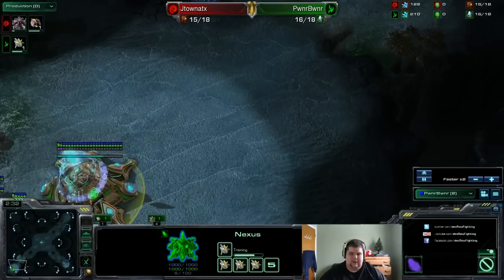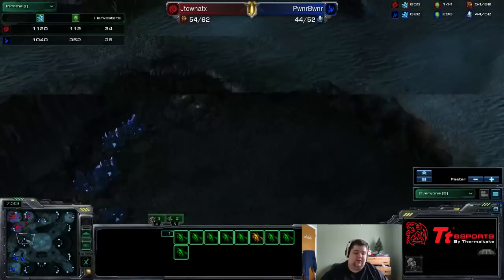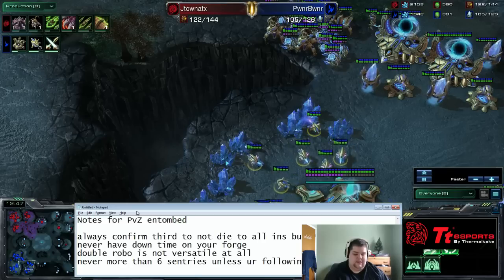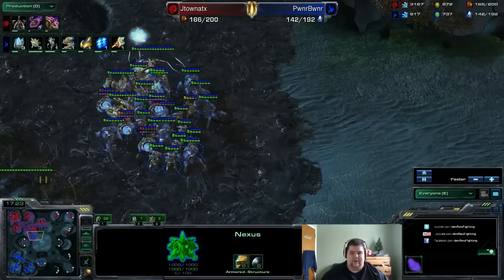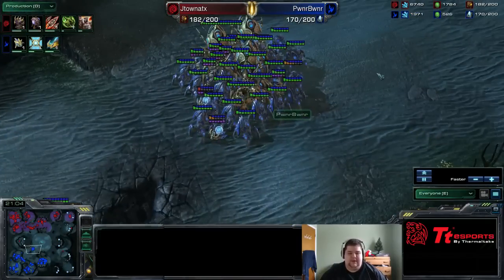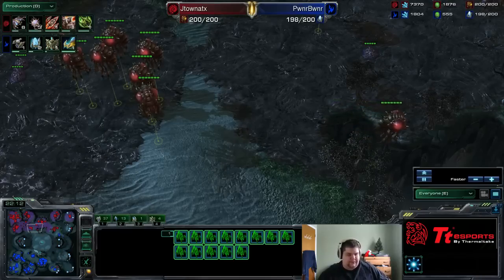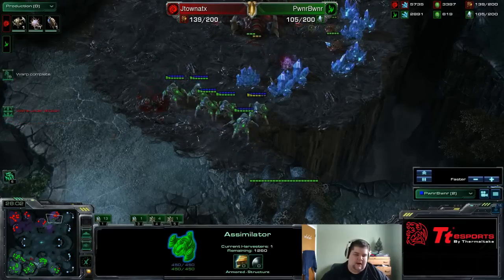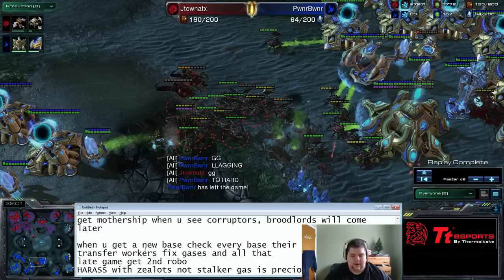Replay Thursday [EP2-G1] Bronze award 2012 (Guy was actually diamond)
Replay thursday is a show where you guys send me a replay of 25min or less for me to analyze and I give you feedback on what to improve. You must submit your replay in the reddit thread that I post about the show on reddit 1 or 2hours before the show. Must upvoted post gets analyzed.